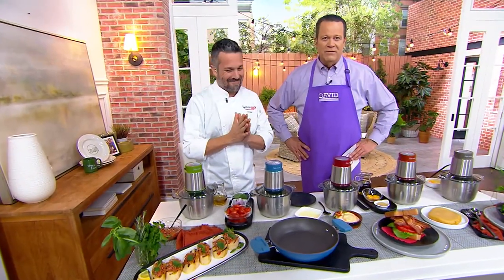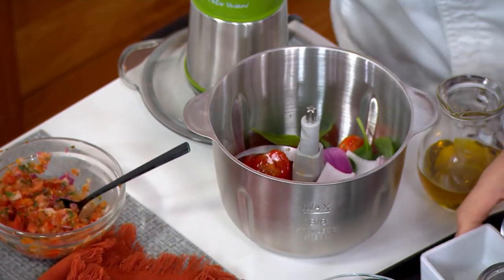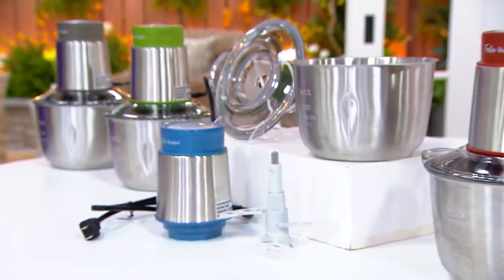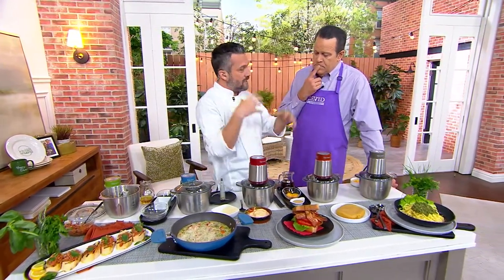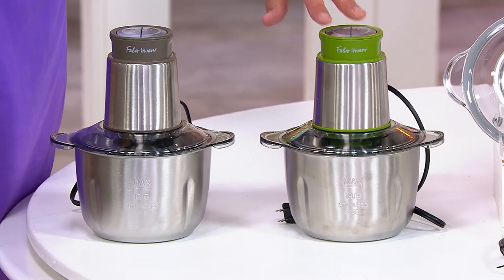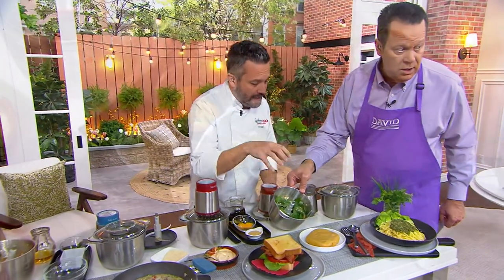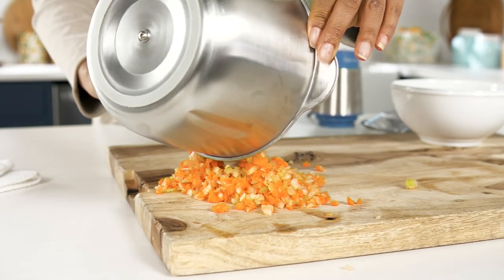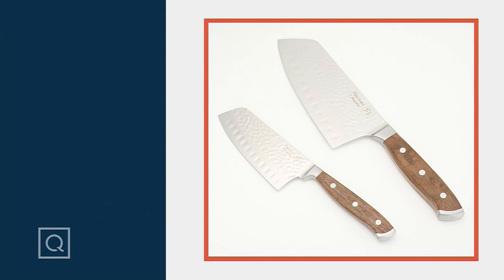Fabio Viviani 5-Cup Stainless Steel 2-Speed Chopper on QVC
Fabio Viviani 5-Cup Stainless Steel 2-Speed Chopper

Keep that clunky food processor in the pantry! When you've got small to medium chopping needs, just plug in this two-speed chopper. With a 5-cup capacity, you'll have those onions, veggies, fruit, and so much more minced in minutes. From Fabio Viviani.